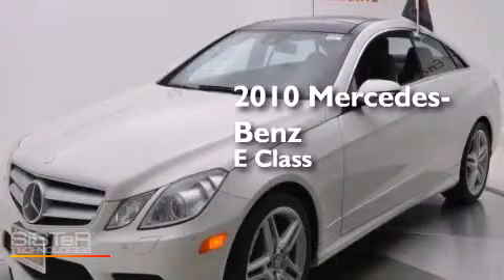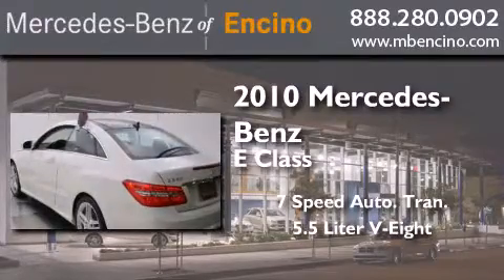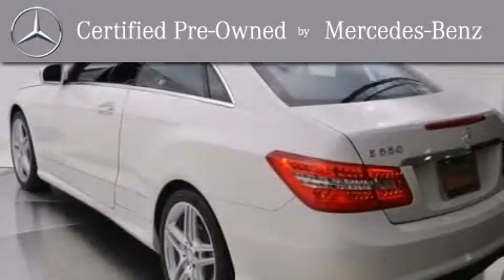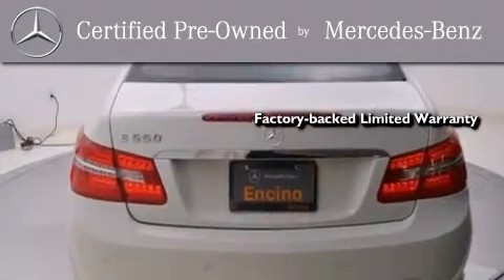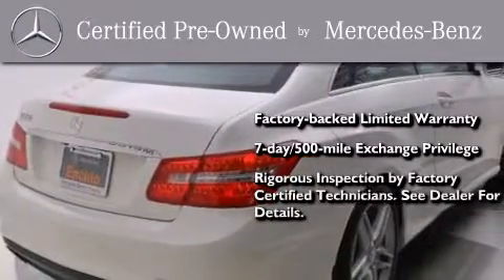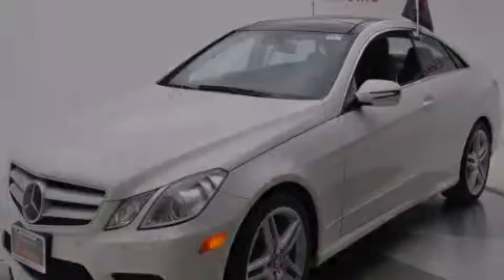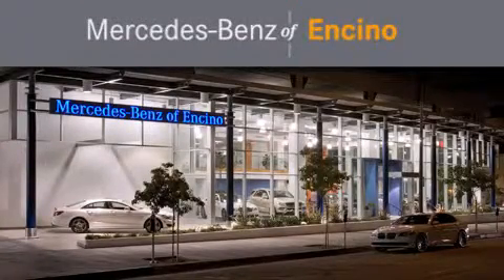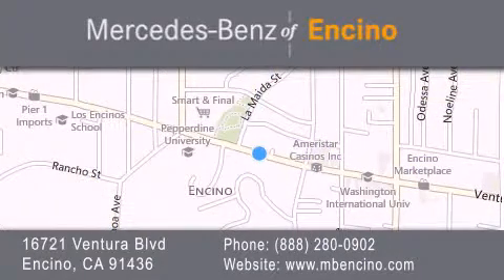2010 Mercedes-Benz Encino CA 91436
We have been honored to serve the Encino CA area , we promise that your experience at our dealership will exceed your expectations ! Year : 2010 Make : Mercedes-Benz Model : Engine : V8 5.5 Liter Trans . : Auto 7-Spd Touch Shift Exterior : White Miles : 29,659 Interior : Black Stock : 61931C Mercedes Benz of Encino 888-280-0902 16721 Ventura Blvd Encino , CA 91436